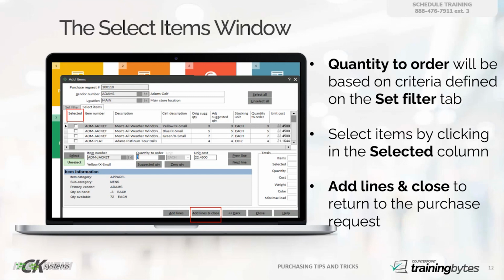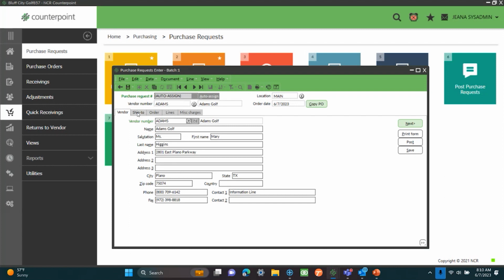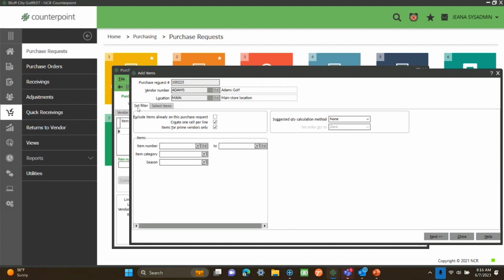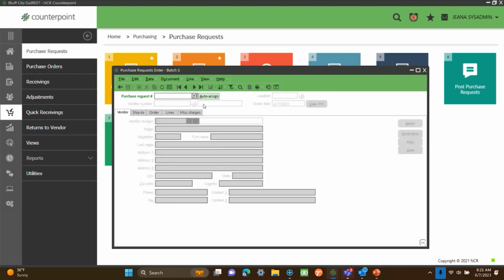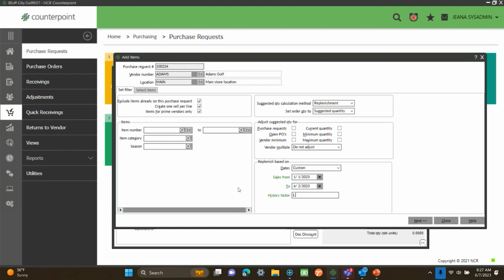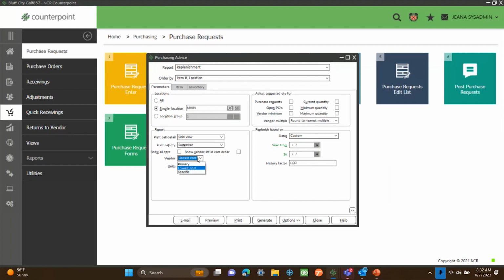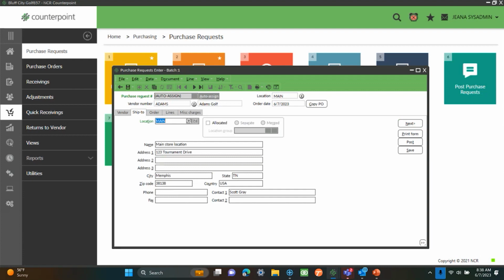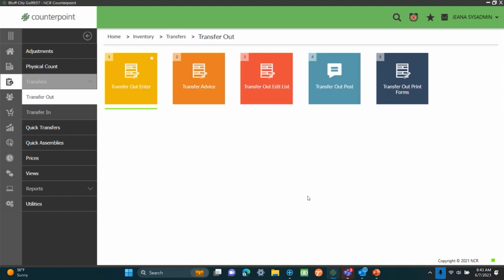[REPLAY] JUN 7 - How to Streamline & Simplify Your Purchasing Process - Counterpoint Training Bytes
Do you ever feel like your purchasing process is clunky and too time-consuming? Do you need to move quickly to respond to customer demands?

Are you struggling to see what's really going on with your inventory, transfers, or purchase requests?

Well, you should check out this Counterpoint Training Bytes live training session from Wednesday, June 7th, at 10 AM or 1 PM ET, where I discuss how you can streamline and simplify your purchasing process.

In this 30–40-minute free live training session, I'll cover the following:

Bulk add items to a purchase request base on sales or days of supply
Auto-generate a purchase request from a report
Multi-store ordering and auto-generating transfers